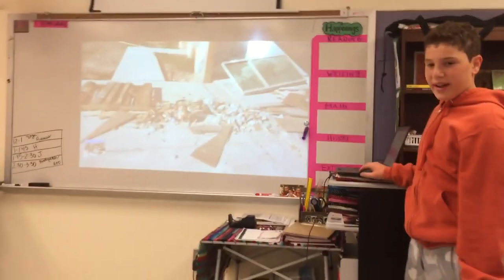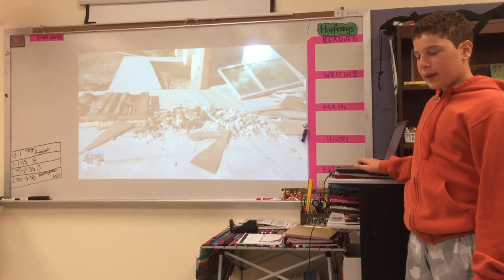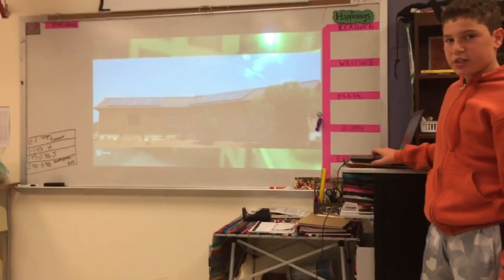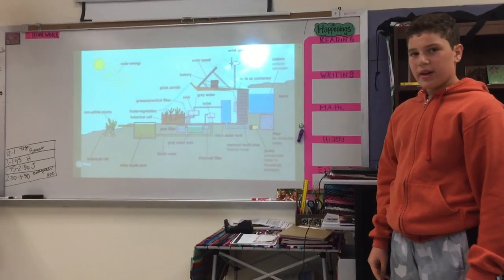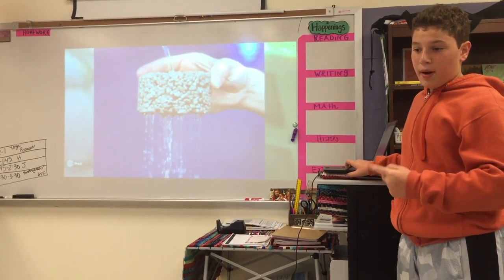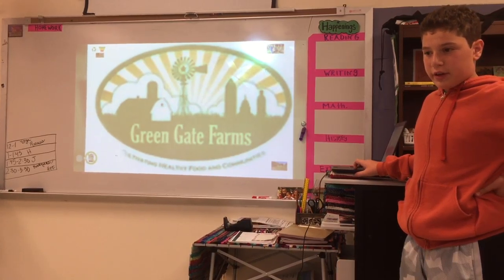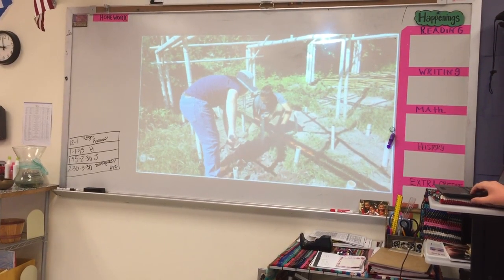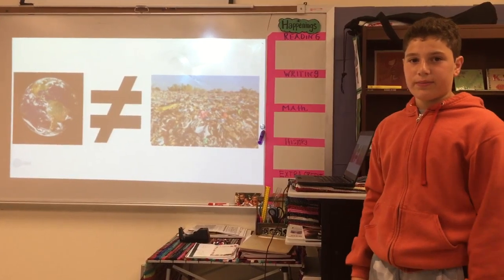Ted Talks Sustainable Architecture